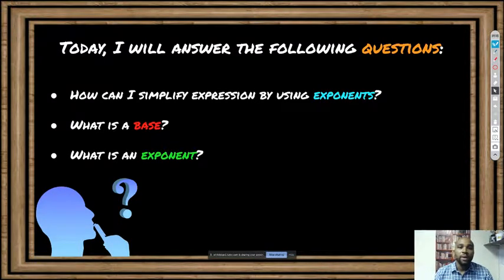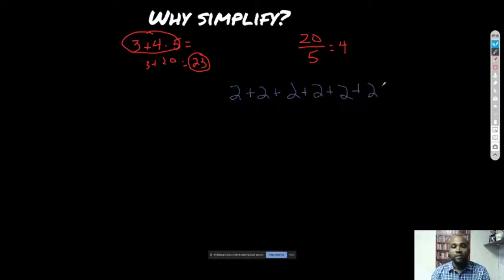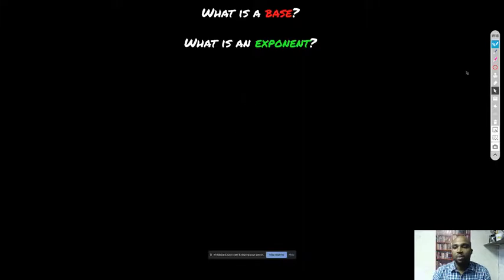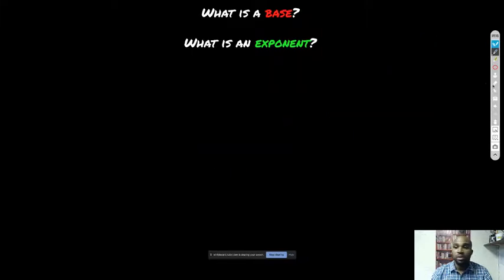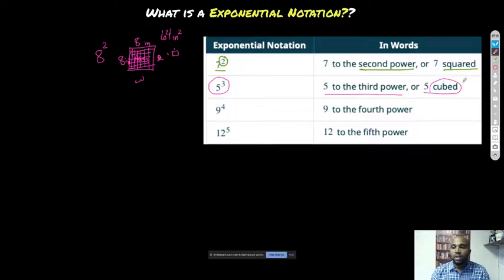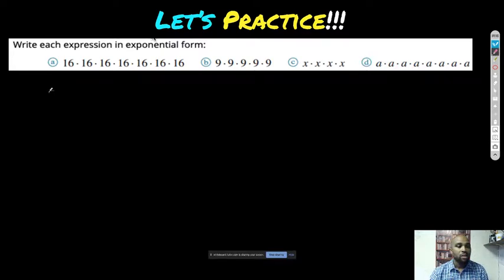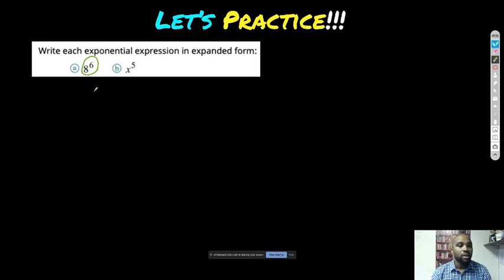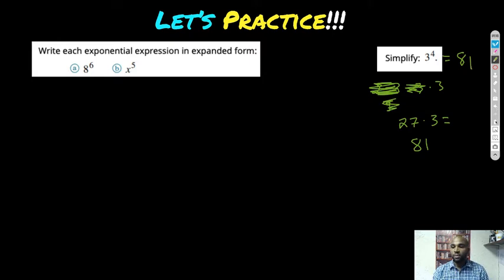How to Simplify Expressions with Exponents | Pre Algebra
What is a base and an exponent?
What does it mean to simply an expression with an exponent?
What is exponential form and expanded notation?

These questions are all answered in this video along with some step by step practice problems.